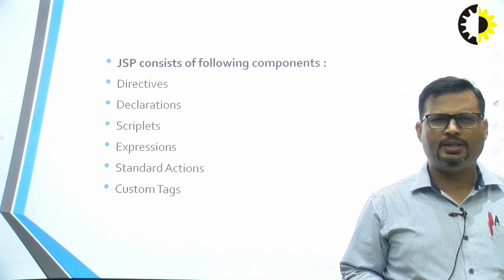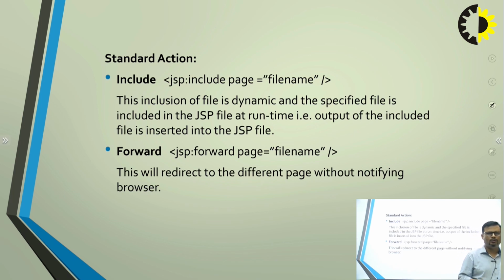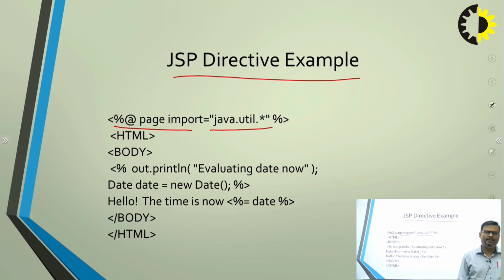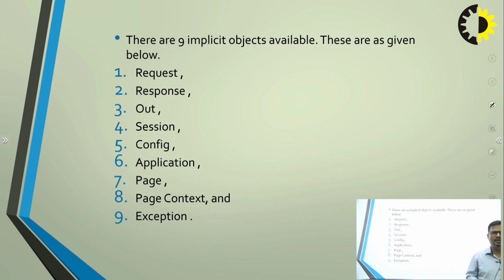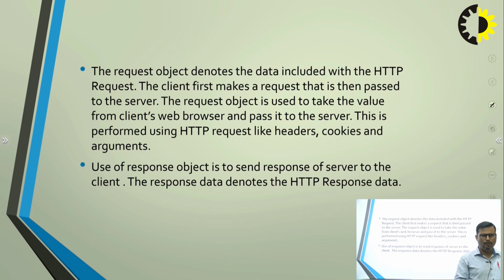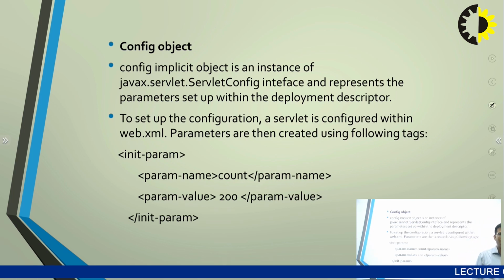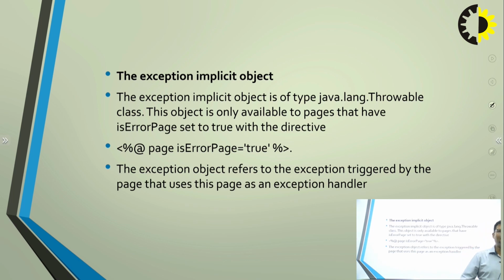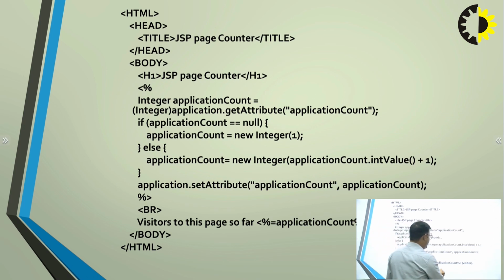''Java Server Pages'' Web Technology Lecture 01 By Mr Ashish Dixit, AKGEC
Java server pages with web based application.